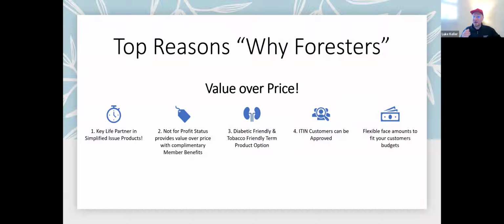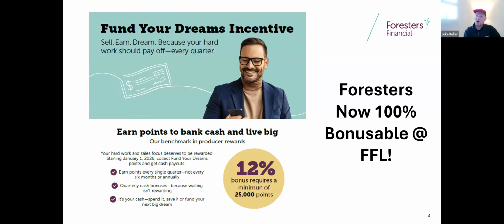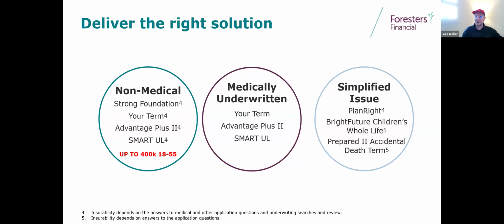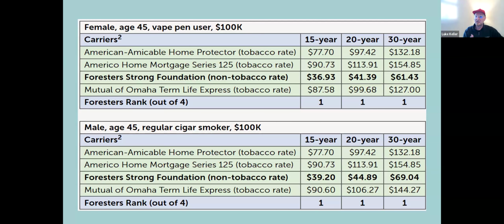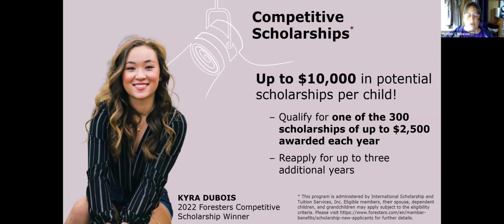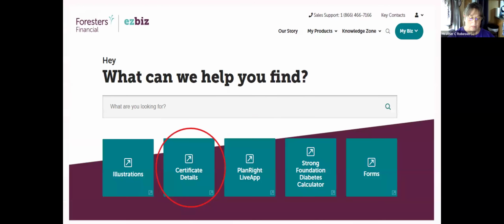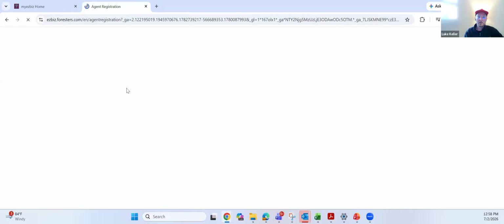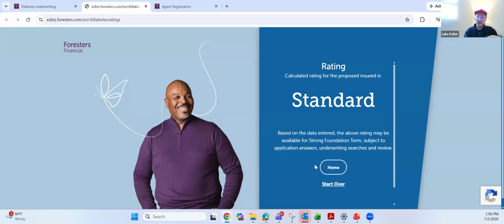Just Serve Insurance Solutions Weekly Team Meeting 7/2